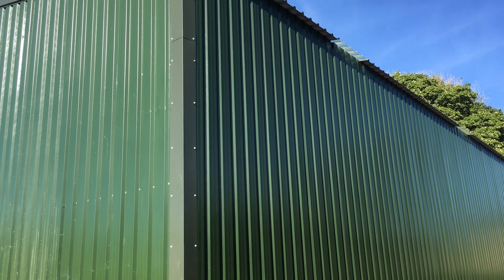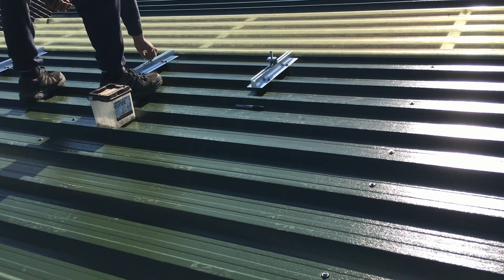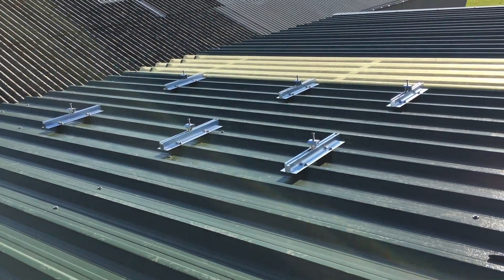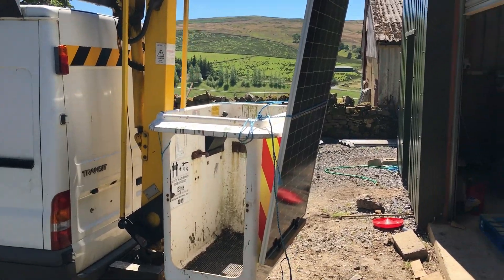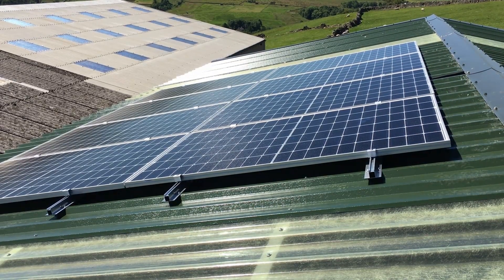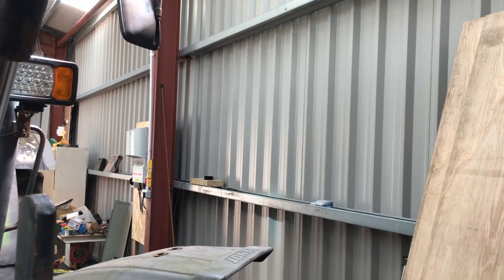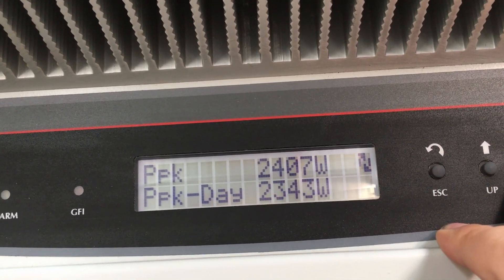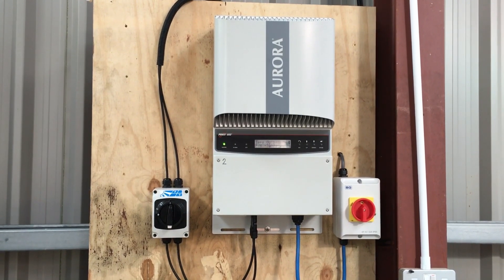DIY Solar Install On Metal Shed Roof - Solar on a budget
I'm installing some solar panels on our metal shed roof, and  wiring them up to the solar inverter I repaired in one of my previous videos. The idea is to try and have zero or close to zero electricity bill.

This video is for entertainment only, and the things you see me do should not be attempted by you, because I am an idiot!

Also I'm not your dad, well not that I know of, so I can't really tell you what to do either!

The mounting system used was Renusol Metasole for fitting panels in portrait on trapezoidal sheet metal roofs.

The solar panels fitted are Canadian Solar 375w HiKu panels.

installing solar panels on corrugated roofing sheets
diy solar install
installing solar panels on a metal roof
solar on a budget